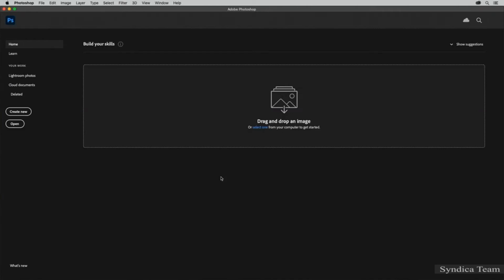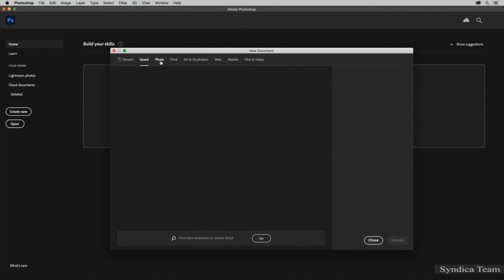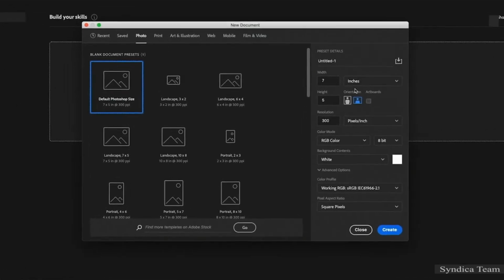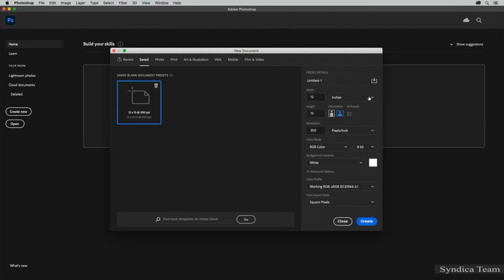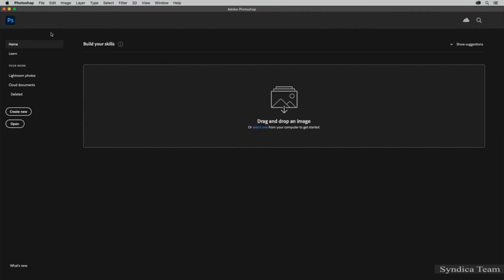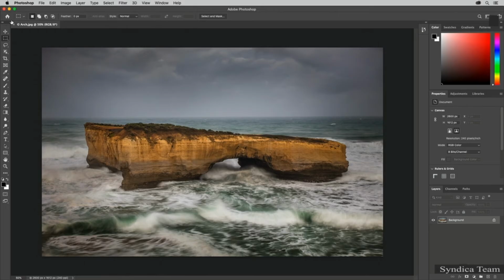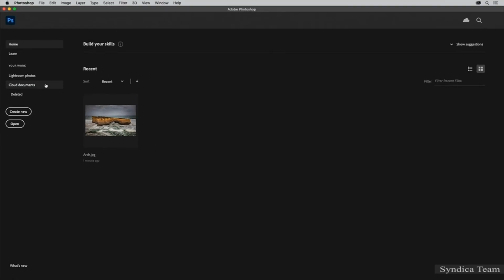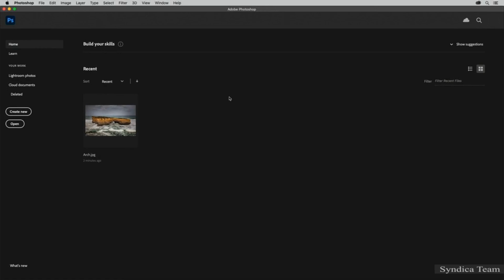Photoshop - 1 Opening files